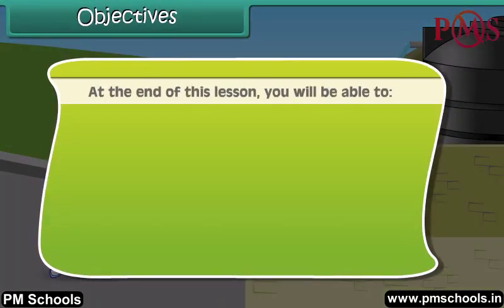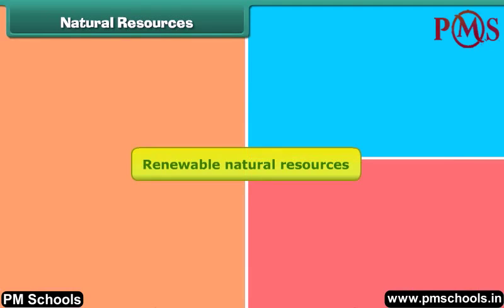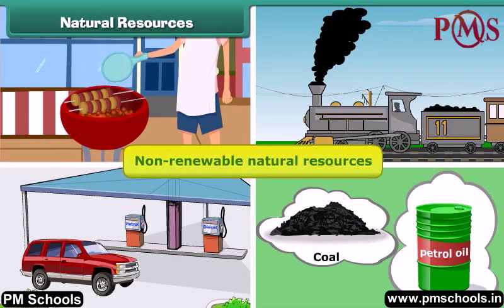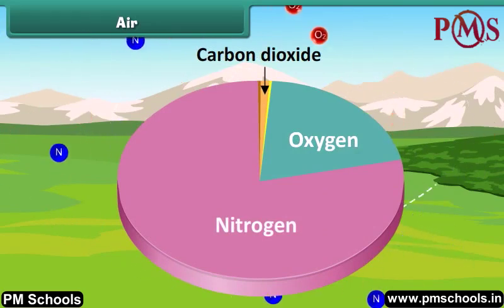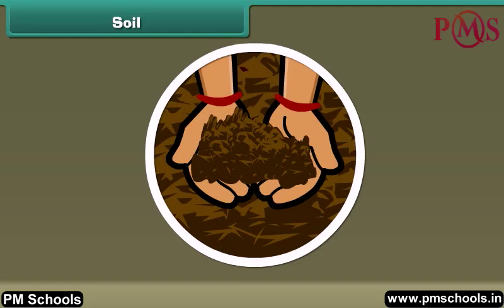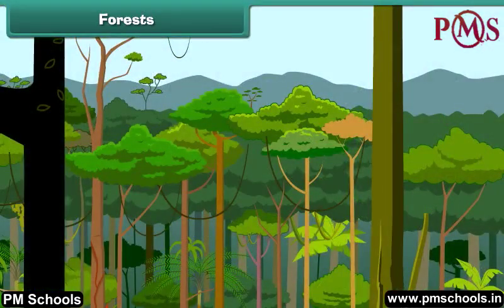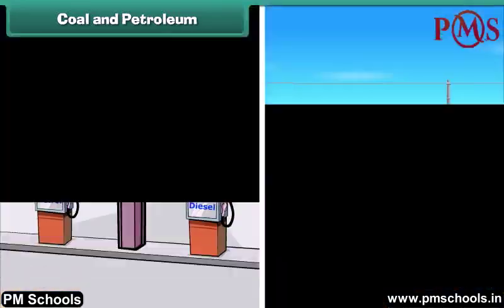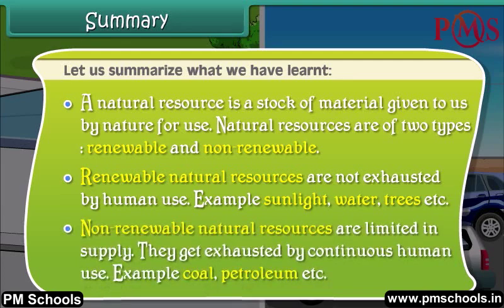NCERT|CBSE Class 4-EVS|Natural Resources| Animation in English|easy and fun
NCERT/CBSE Class 4 EVS| Animation videos in English by PMSchools|easy and fun

Welcome to PMSchools. In this video, we will cover Class 4th EVS on Natural Resources through the best quality animated video lesson in the English language. We provide fun and easy animated videos for clear and comprehensive explanations of NCERT/CBSE chapters for Class KG to 12. We have made a different play list for different classes and subjects. All the chapters of a particular subject is listed in the playlist. Whether you're a student struggling with topics or a parent helping your child with homework, our videos will guide you through each step of the process, providing helpful tips and tricks along the way.